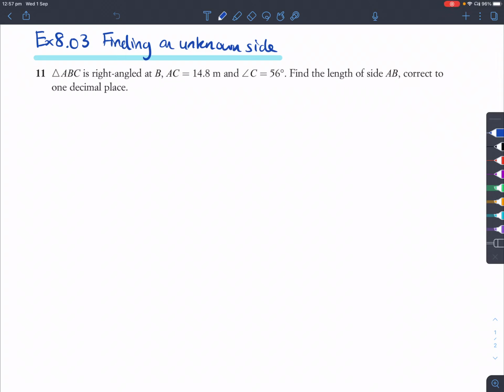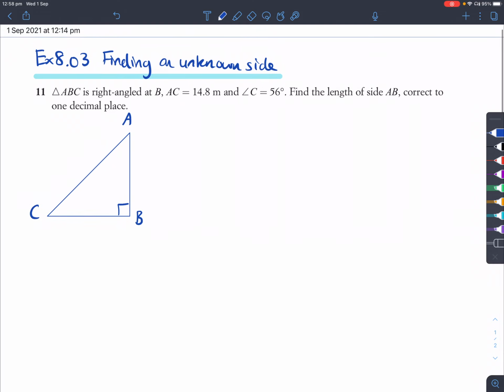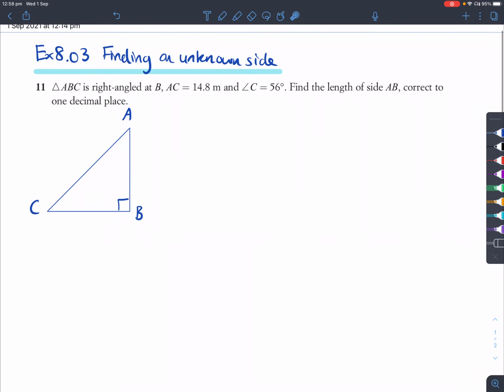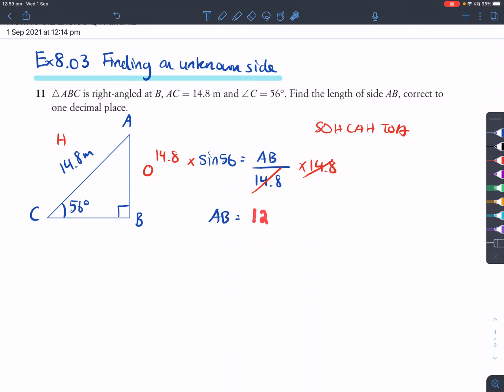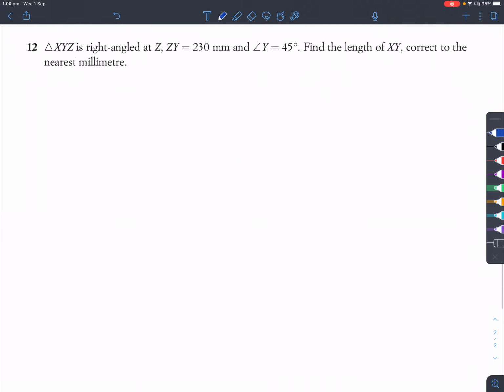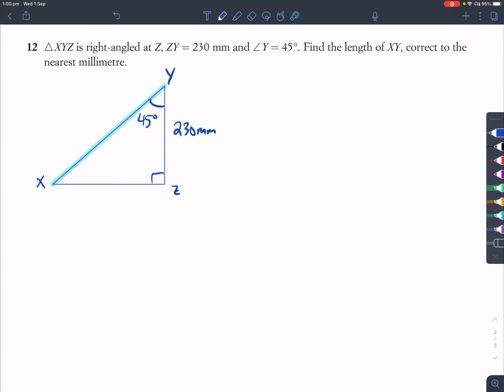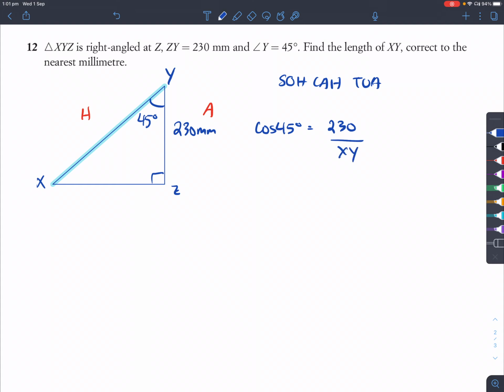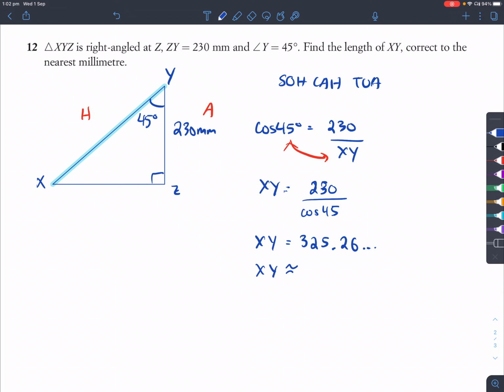NCM10 5.2 Ex8.03 Finding an unknown side using trigonometry (part 3/3)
These questions involve drawing a diagram first from a description of the triangles
NCM10 5.2 Ex8.03 Q11 and 12